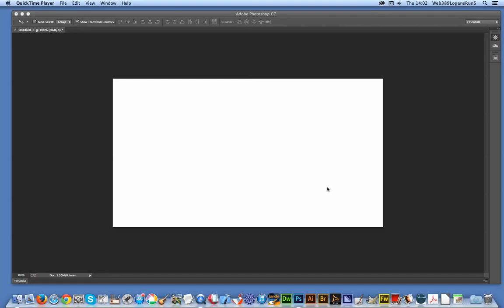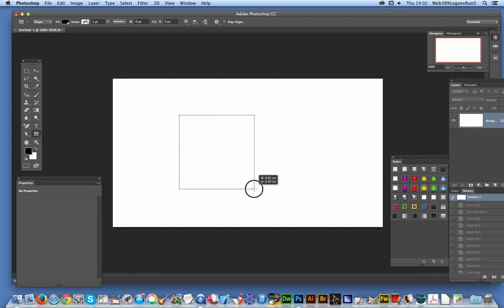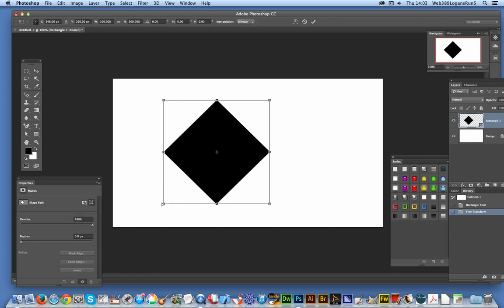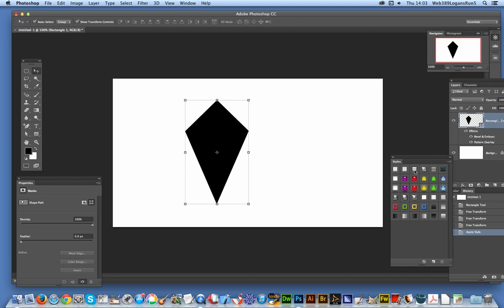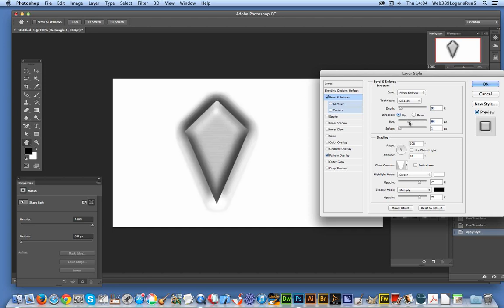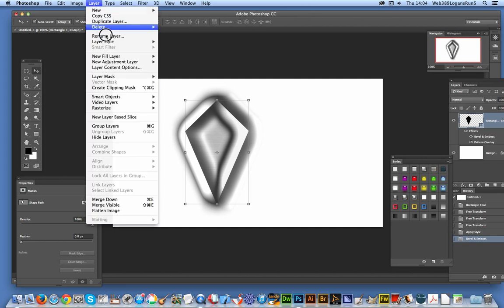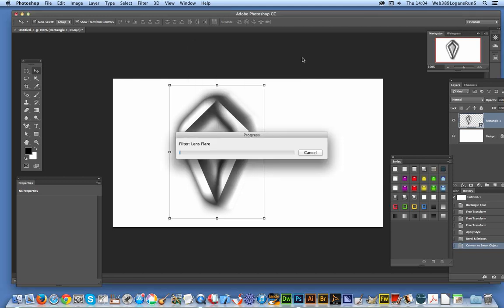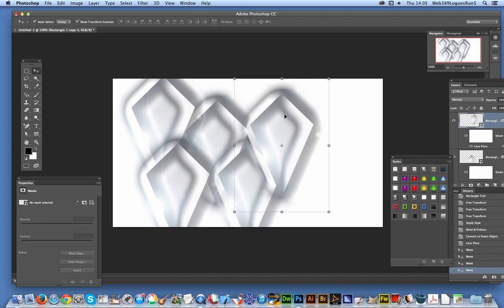How To Create Diamond Shapes In Photoshop Tutorial | Graphicxtras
How to create a diamond shape in Photoshop (well, one way) CC and apply styles and effects to the diamond shape. This is a basic diamond design vector for all size of work